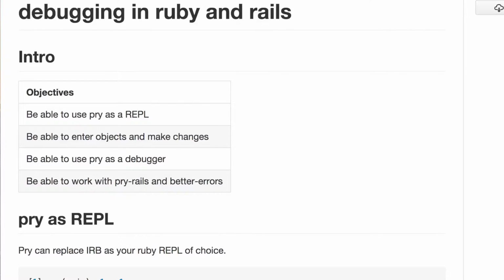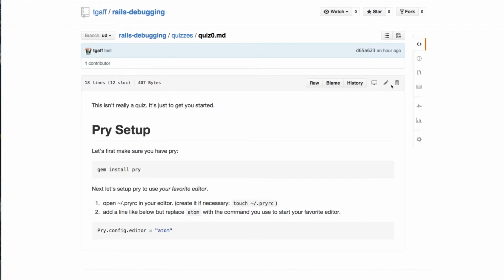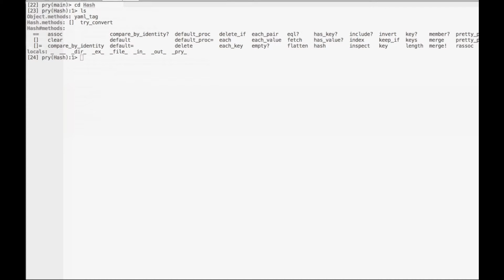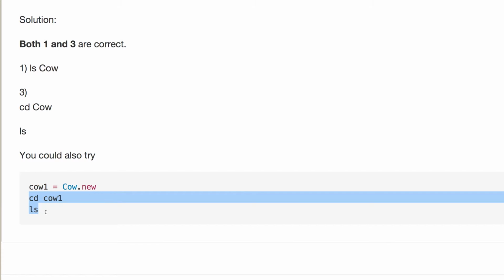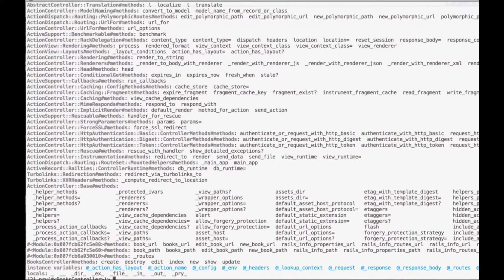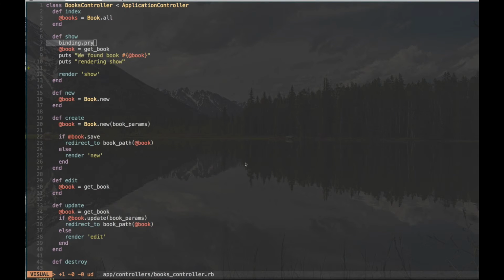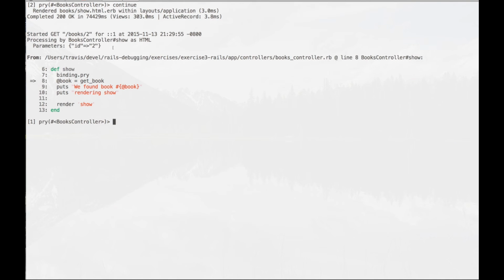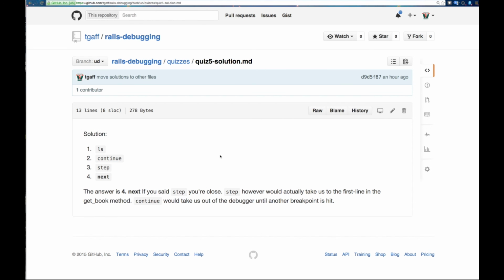debugging rails with pry